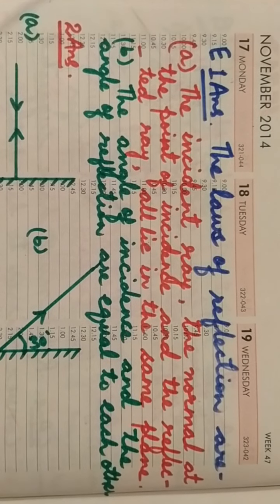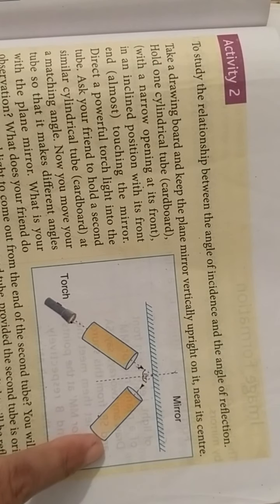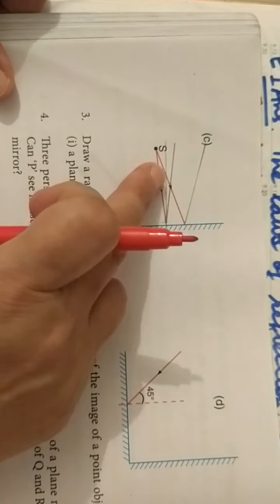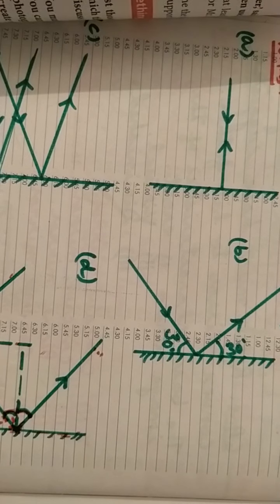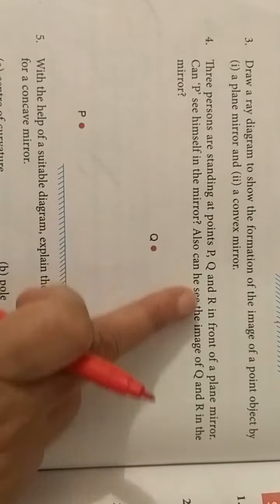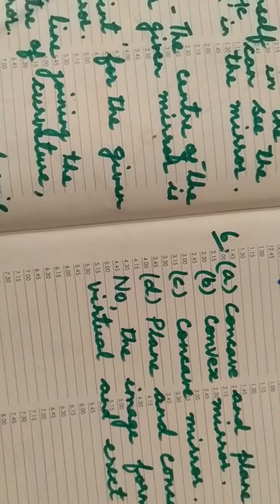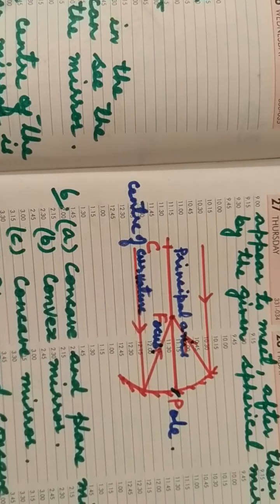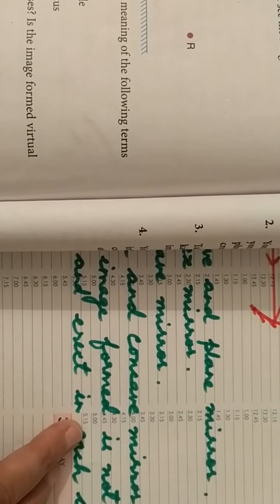Discussion of Part E of Chapter Light